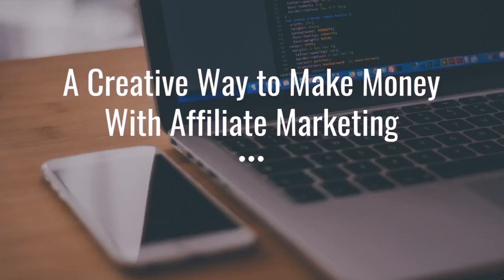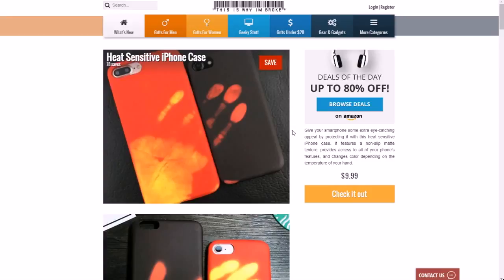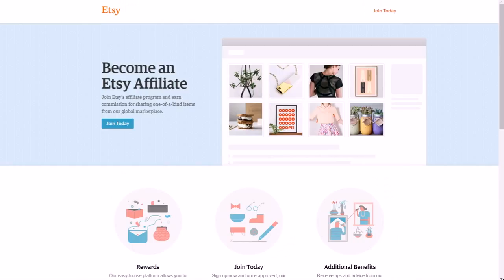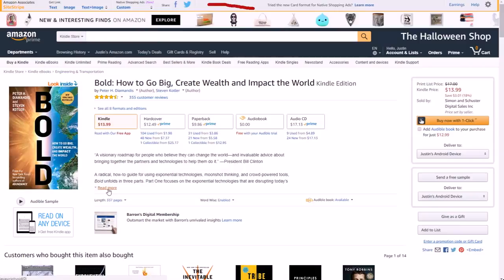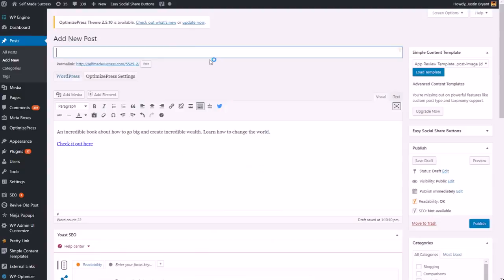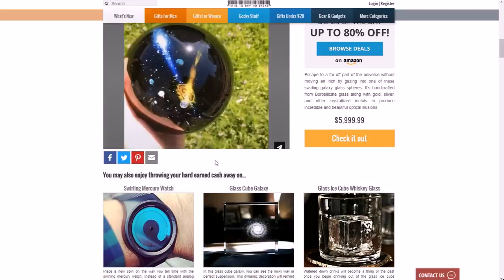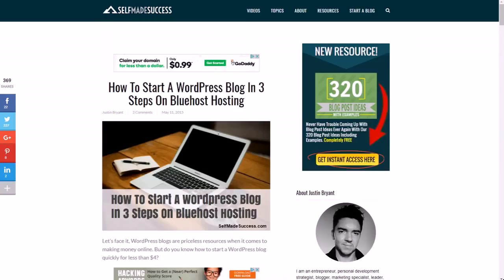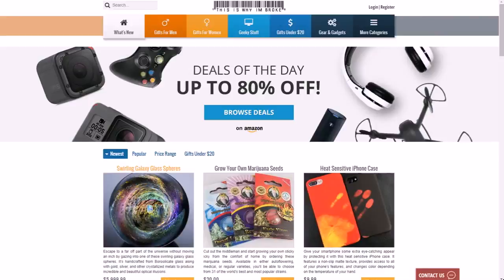A Creative Way to Make Money With Affiliate Marketing 2018